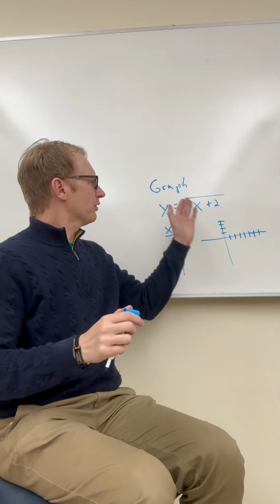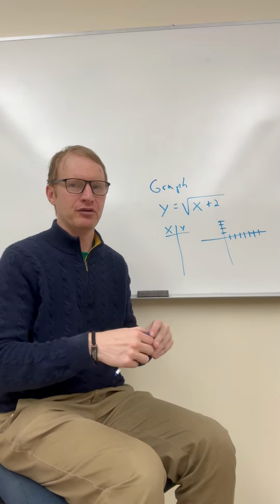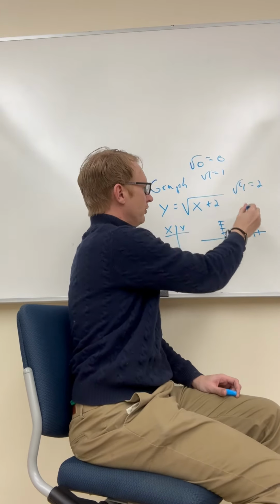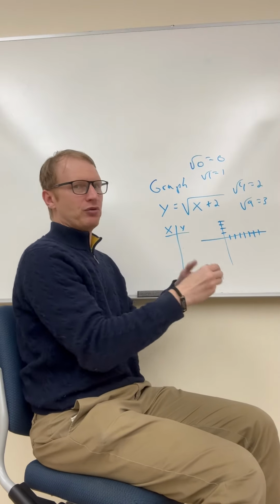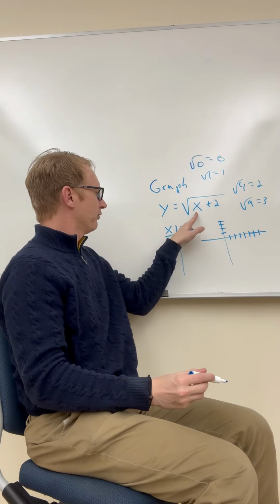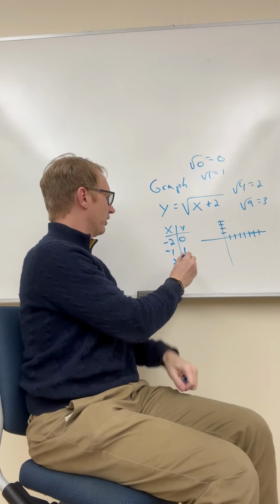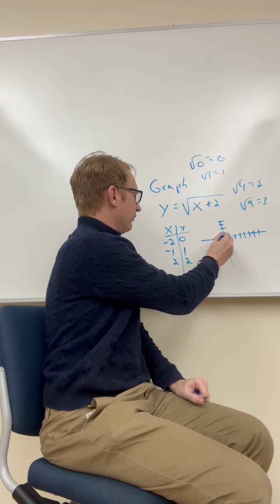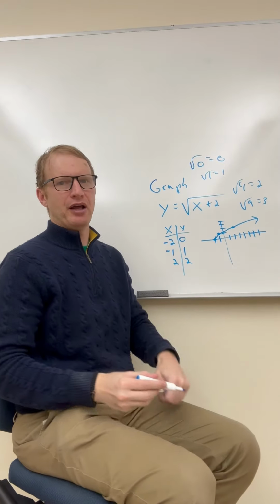Square root function